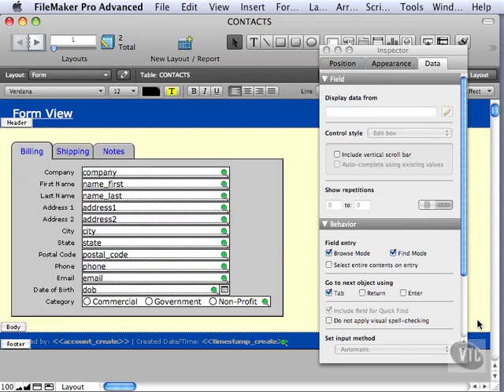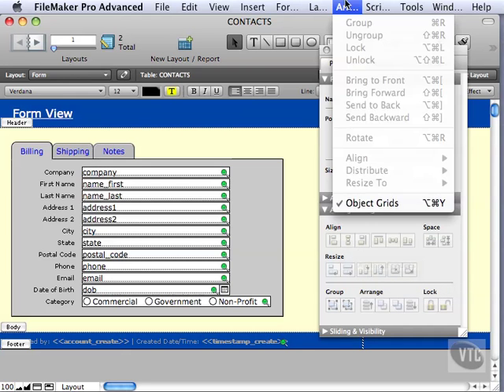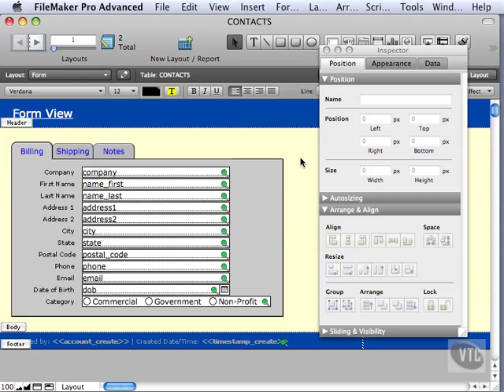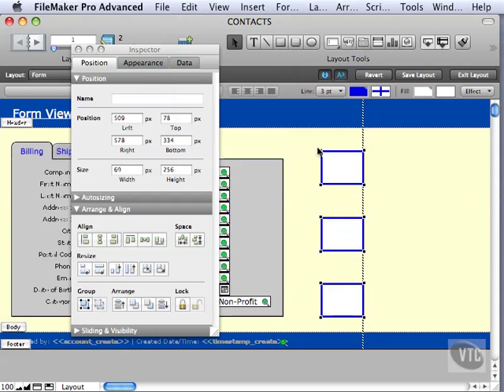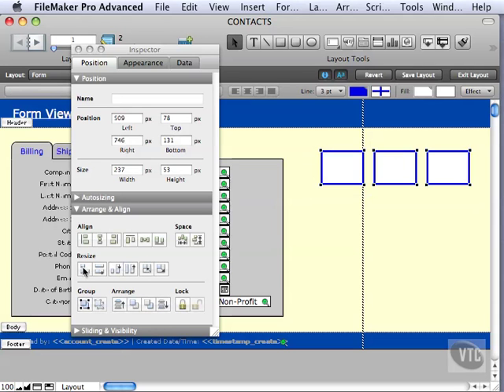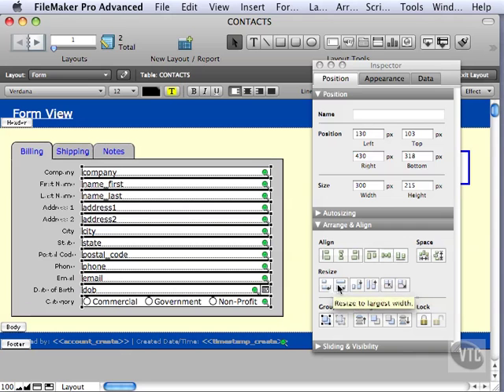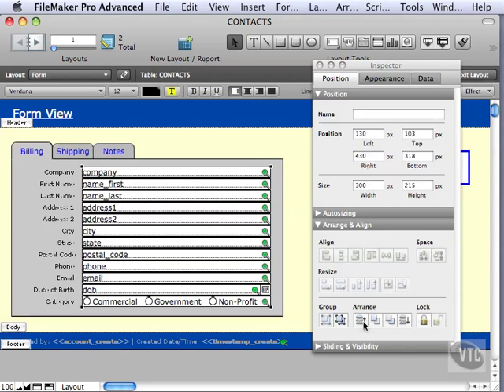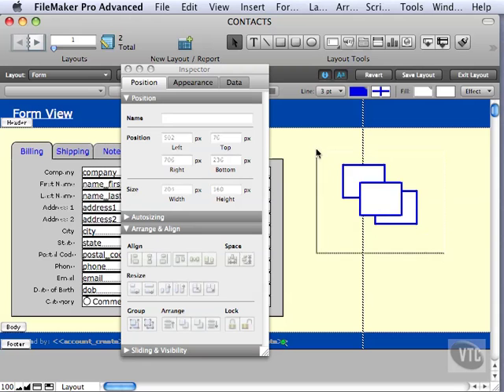FileMaker Tutorial - 074 - Arrange Menu